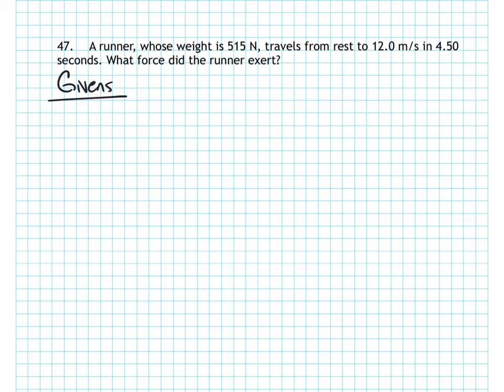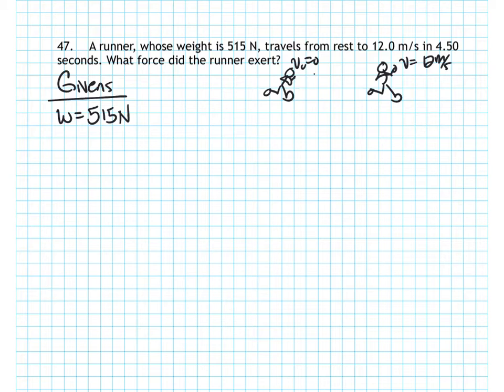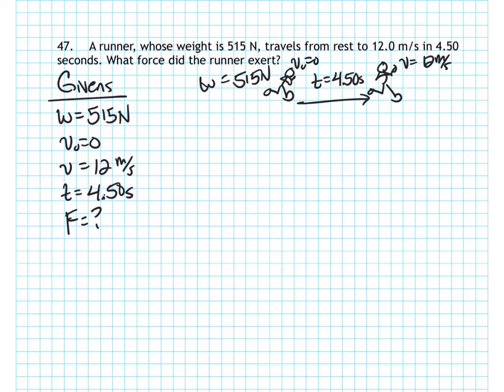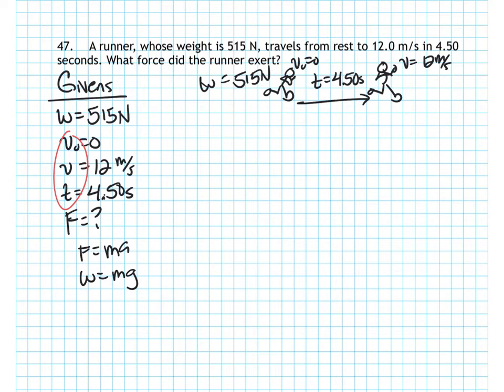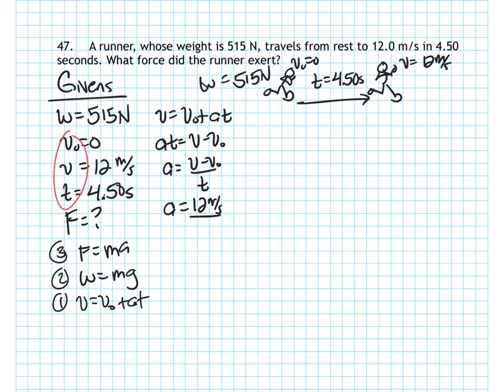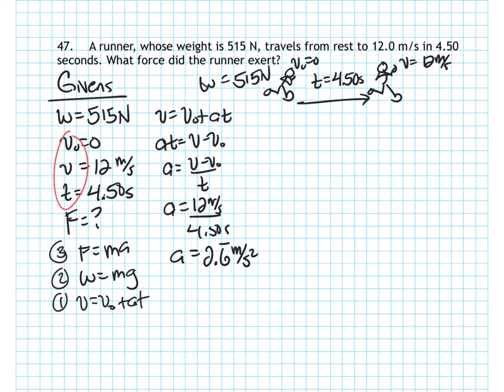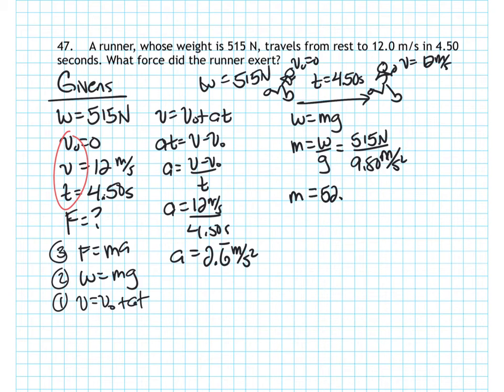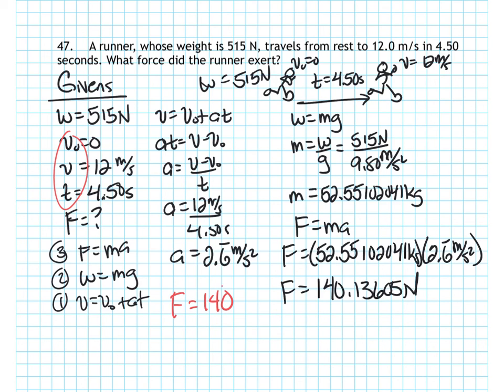Newton's Law Solution to # 47